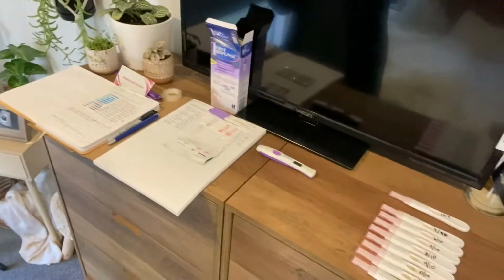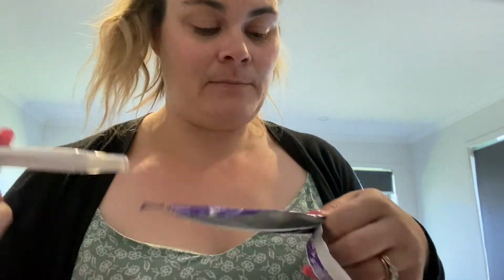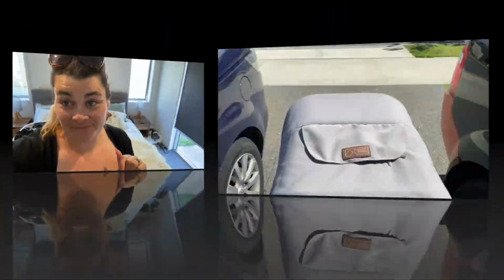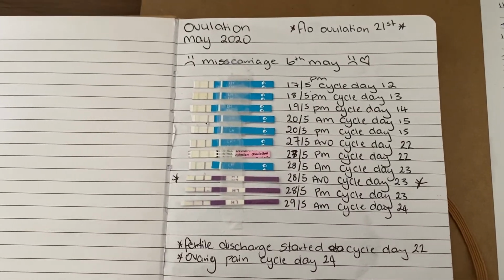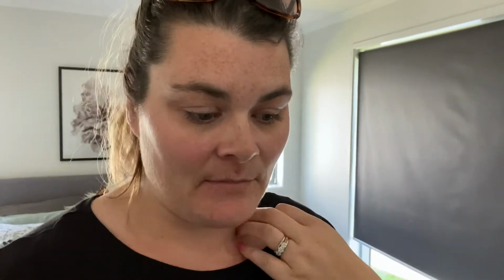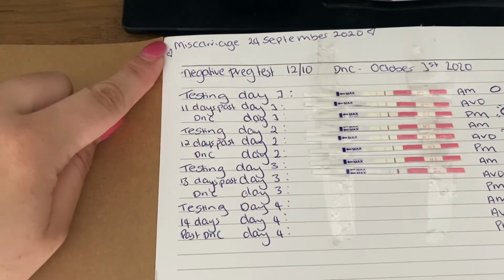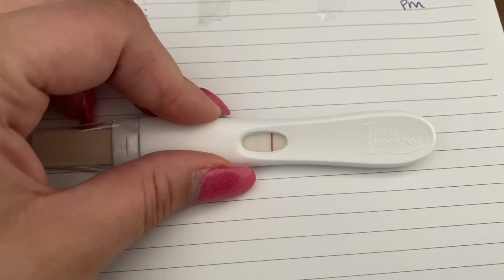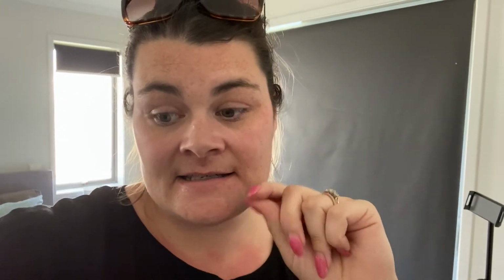HCG UPDATE.... Ovulation Testing......Whats happening?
A look at how i test my HCG levels and also my Ovulation testing before and after miscarriages.

Enjoy x